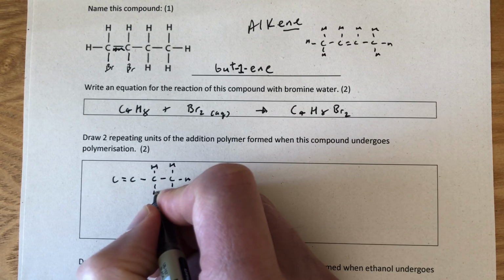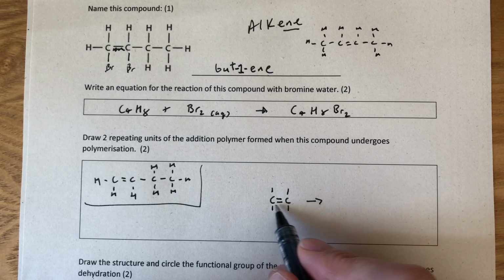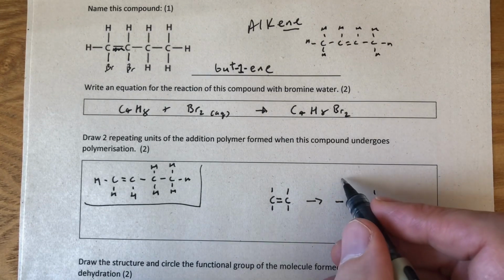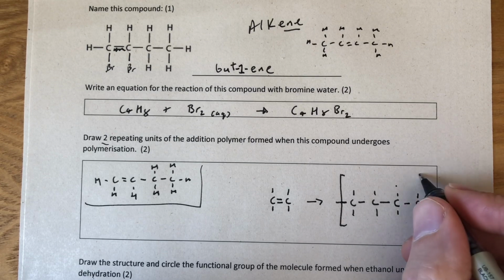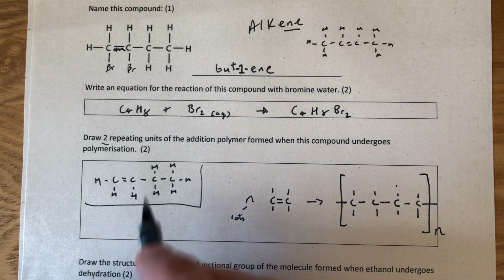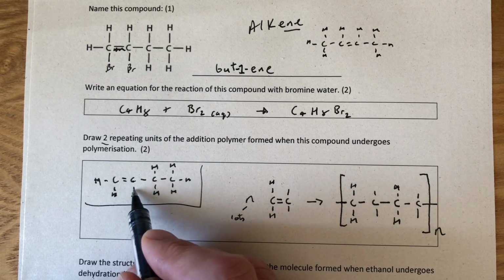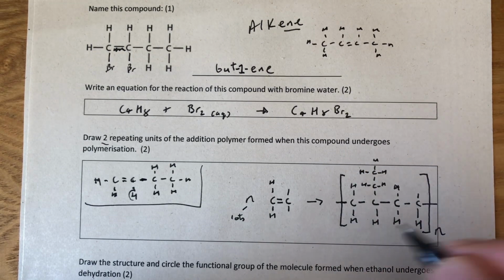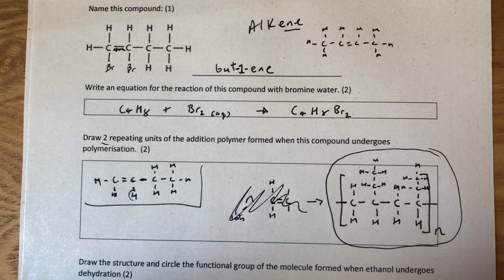Revision chemistry- equation for addition polymerisation of but-1-ene.